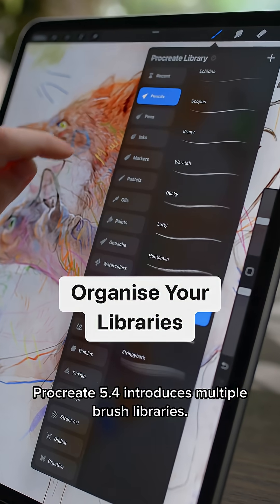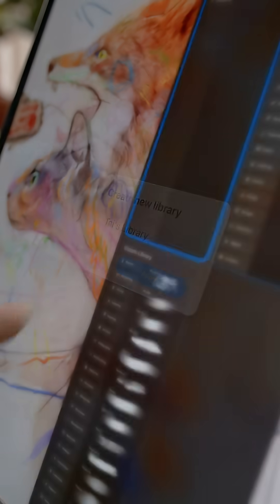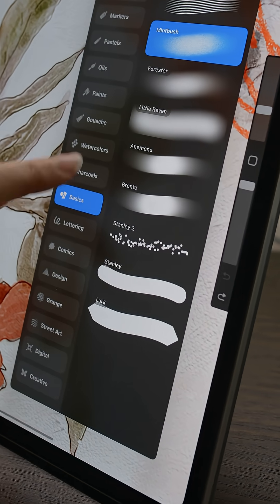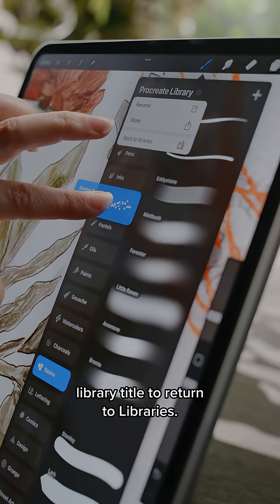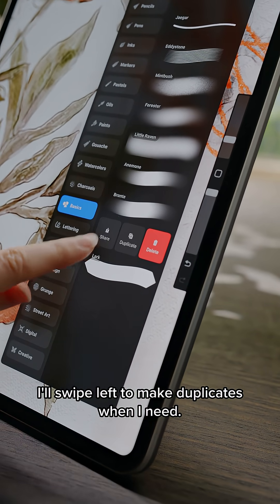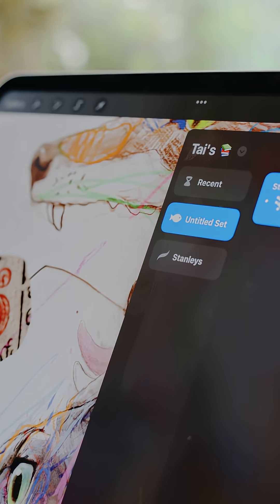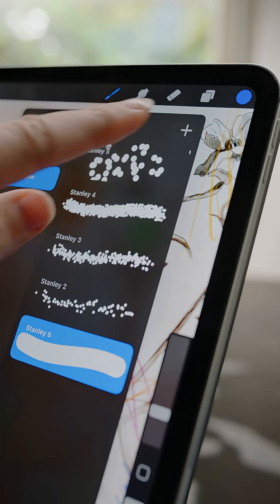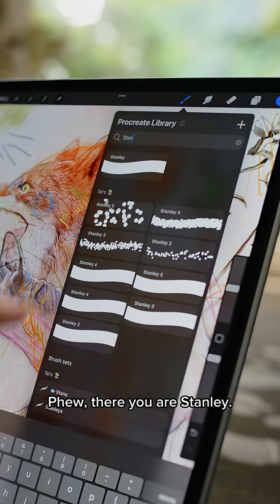Organise Your Library in Procreate 5.4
Create a fresh library full of your favorite brushes.
Explore the new tools at procre.at/brushlibraries 🖌️

Procreate

Unleash your creative potential with our powerful illustration and animation apps, Procreate and Procreate Dreams.

Need help? Dive deeper into our tools at help.procreate.com ✨

Share your Procreate artworks with us!